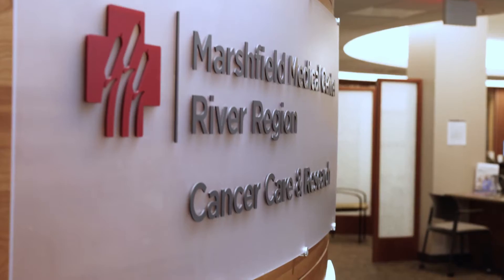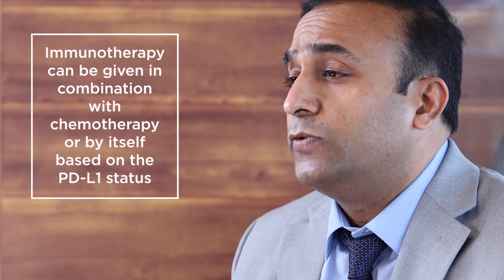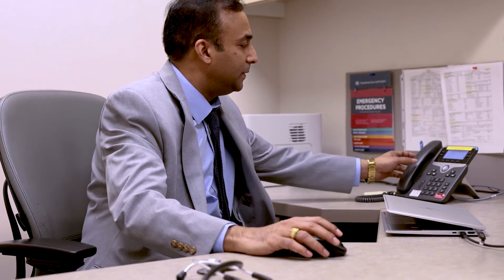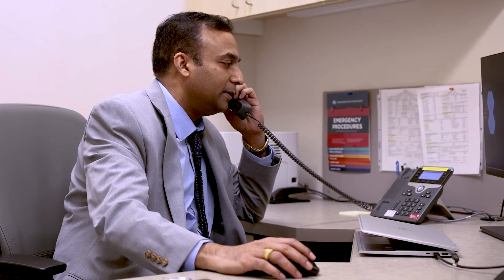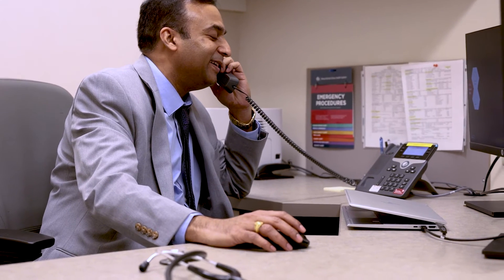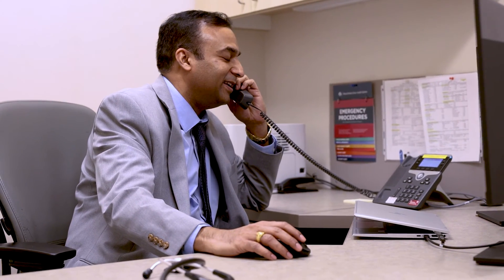Lung cancer treatments: Targeted therapy offers new hope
Not every lung cancer is the same. That’s why researchers and health care providers are working around the clock to come up with new strategies in identifying cancer-specific targets and biomarkers for precision-based cancer care.

Chemotherapy only does so much, and is accompanied by harsh side effects that affect the entire body. Targeted therapy offers better treatment response and survival with fewer side effects compared to chemotherapy. This revolutionary work is helping lung cancer patients live longer and with a better quality of life.

Dr. Santosh Gowda, oncologist at Marshfield Clinic Health System, explains in this video.